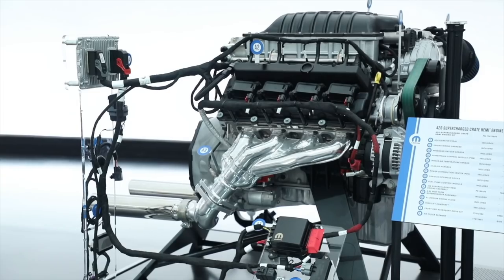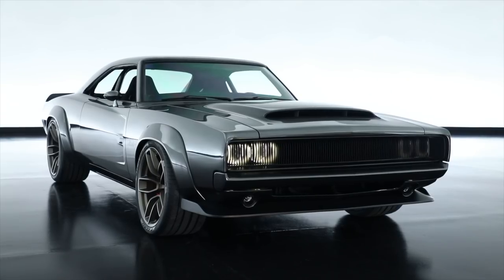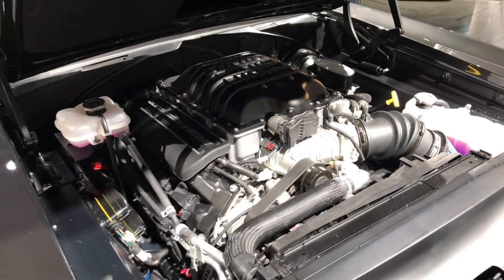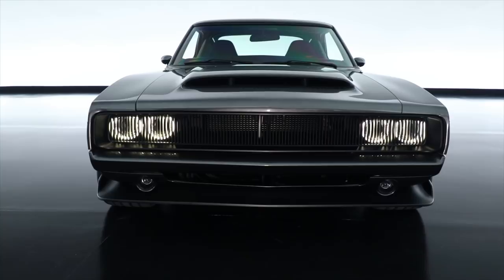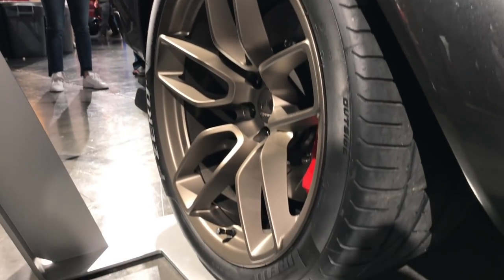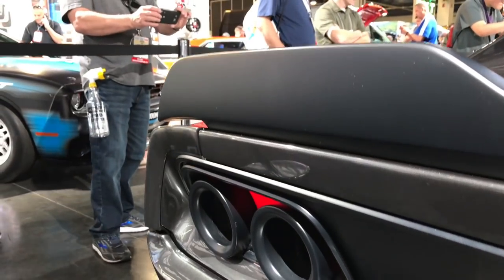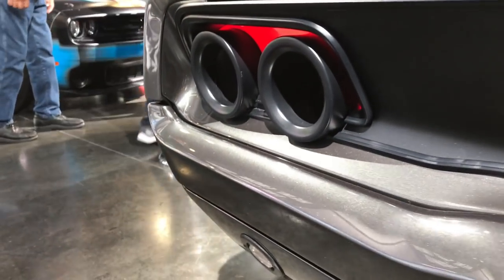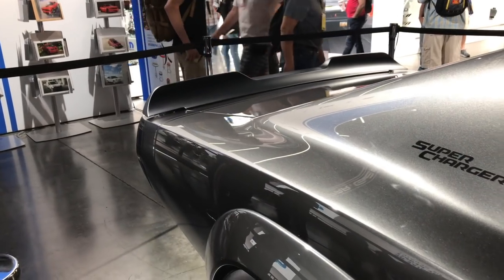Mopar Hellephant, Super Charger Walk Around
Motor1.com got up close with Mopar's Hellephant crate motor and Super Charger show car at the 2018 SEMA Show.